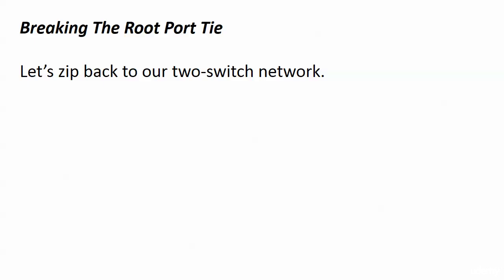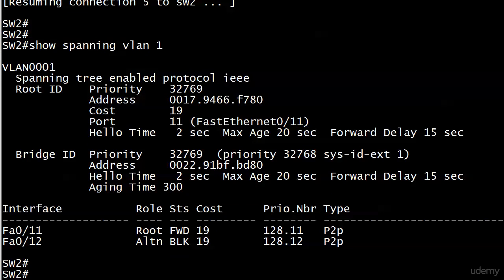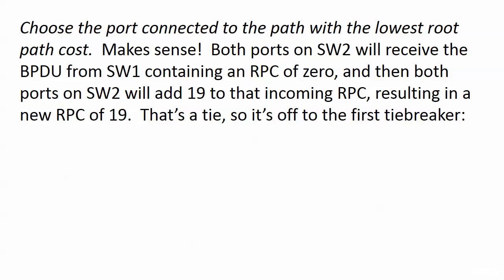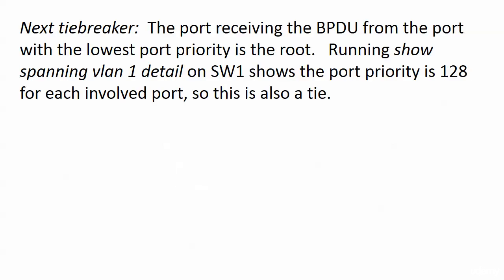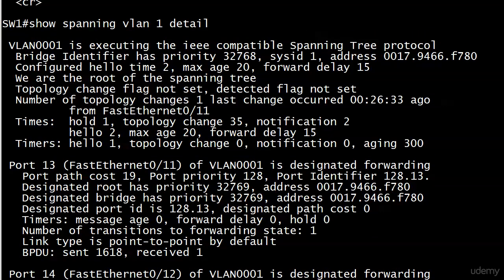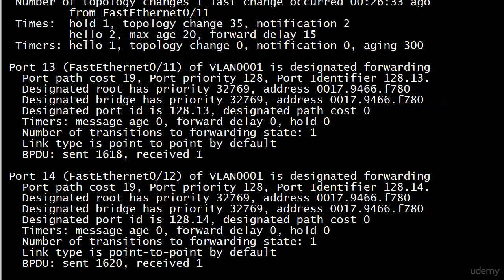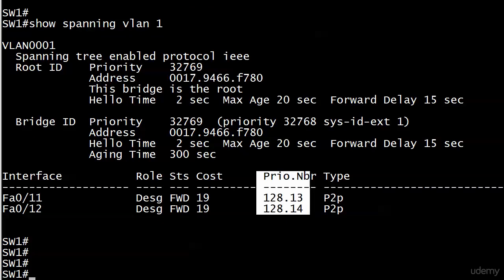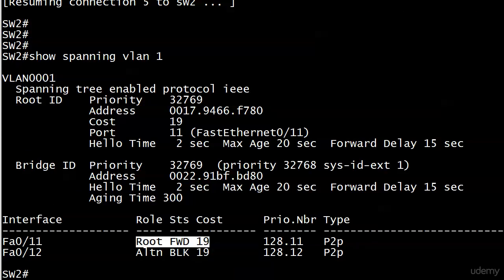146 STP 8 Root Port Tiebreakers